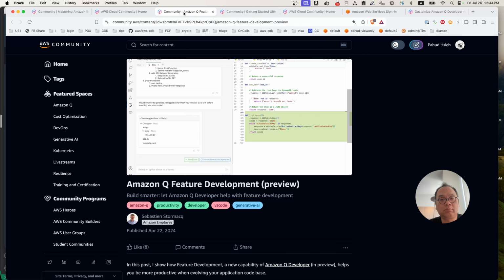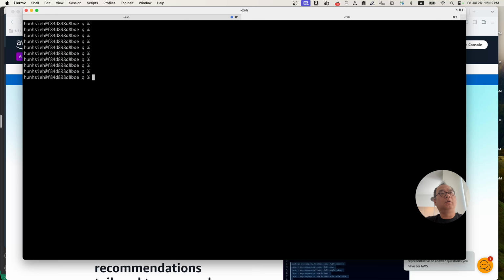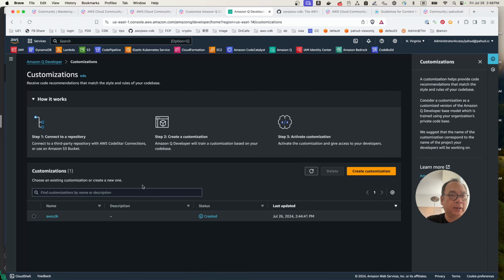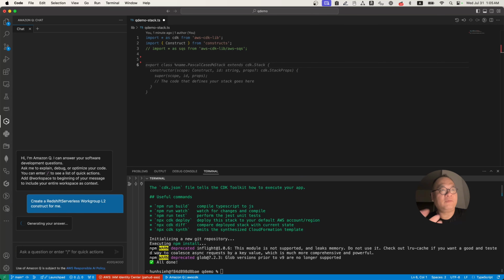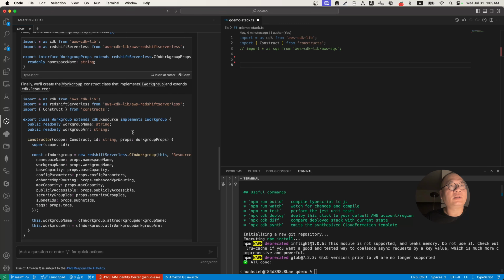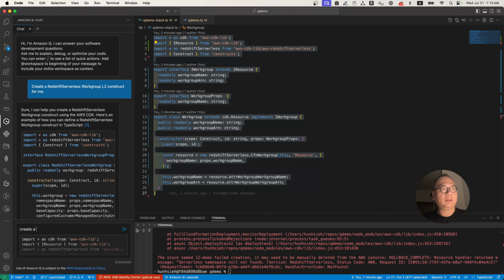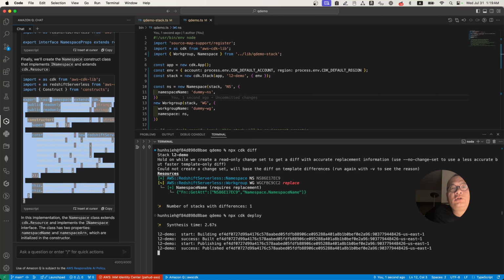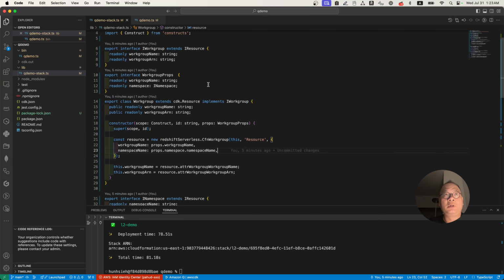[4K] EP106 - Writing CDK like a Pro using Amazon Q Customizations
Ever wondered if you can master CDK like a pro by studying the official AWS CDK GitHub repository? In this video, I'll dive into the latest Amazon Q Developer Customizations feature, using the aws/aws-cdk GitHub repository as my guide. Join me as I explore how this resource can streamline the process of writing RedshiftServerless L2 constructs in just minutes.

Select 4K 2160p for the best video quality.

0:00 opening
0:27 video from Ricardo Ferreira
1:31 exploring the Amazon Q Developer console
2:35 clone the aws/aws-cdk repo
2:48 remove the .git and snapshots
4:09 upload using aws s3 sync
4:39 copy S3 URI as the customization source
4:51 create customization
5:24 activate the customization
5:50 add user from AWS IAM Identity Center
6:18 open the VSCode IDE
6:28 select the customization
7:28 the first attempt to create the L2 with Amazon Q
8:10 the 2nd attempt using a descriptive way
11:31 the first attempt to deploy it
12:01 generate the namespace L2 with Amazon Q
14:10 the 2nd attempt to deploy it
14:41 verify it from the redshift console
15:00 asking Amazon Q to generate SQL statements
15:16 execute the SQL statements generated by Amazon Q
16:05 wrapping up

[Blog] Writing CDK like a Pro using Amazon Q Customizations